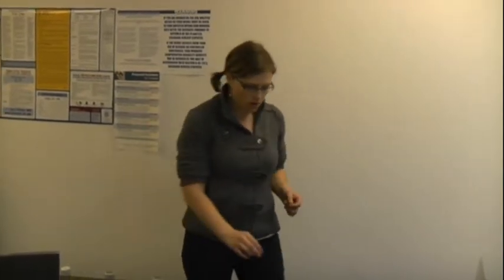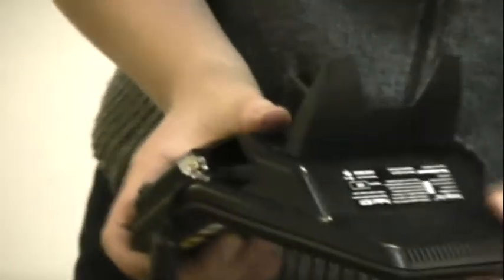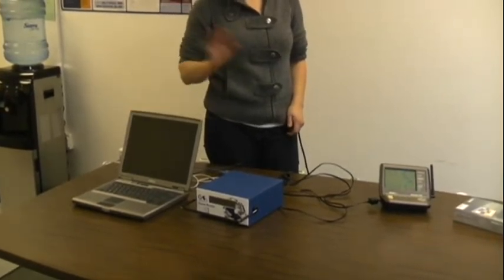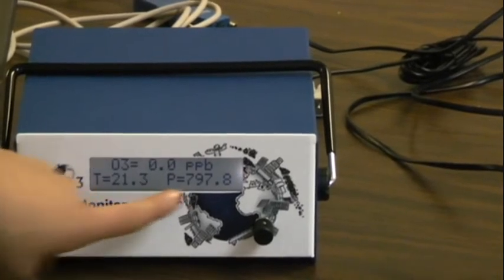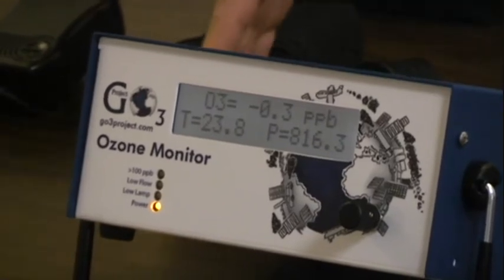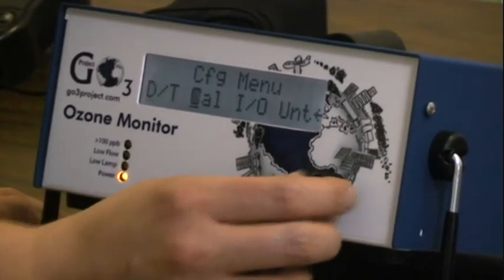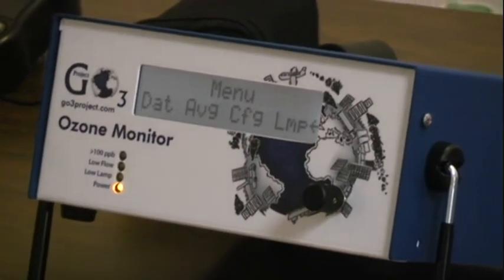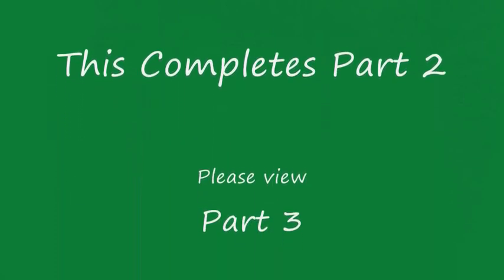GO3 Project Installation Part 2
This is the second in a 3-part series of videos explaining how to install the GO3 ozone monitor and weather station for participation in the Global Ozone Project.